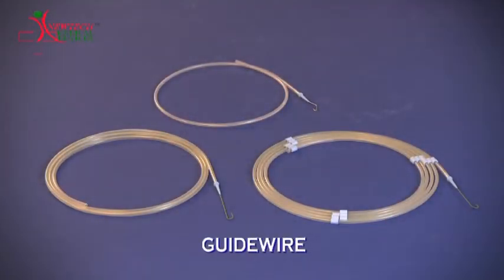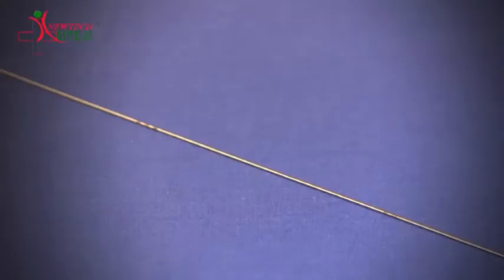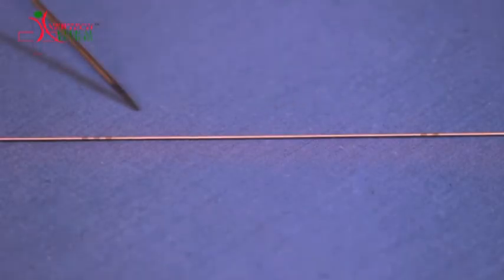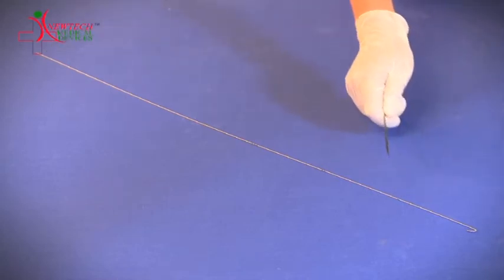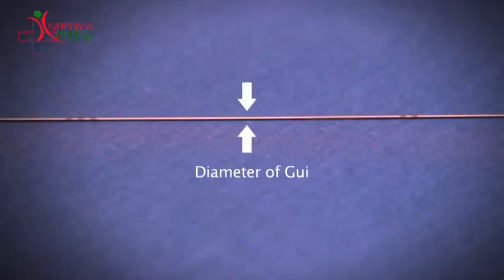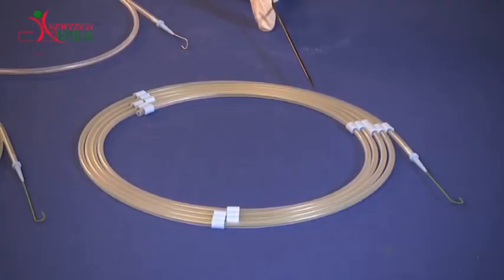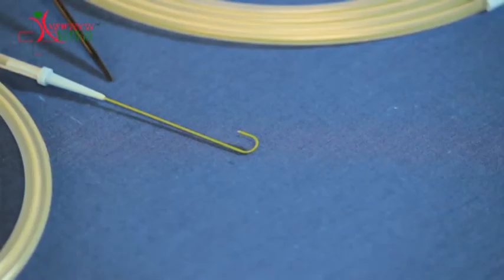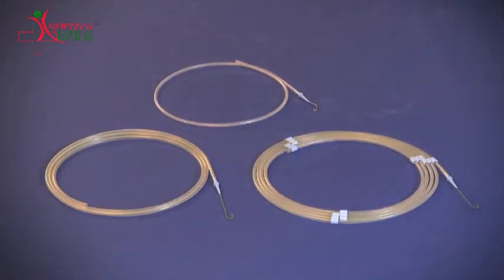GUIDE WIRE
Newtech Medical Devices_GUIDE WIRE